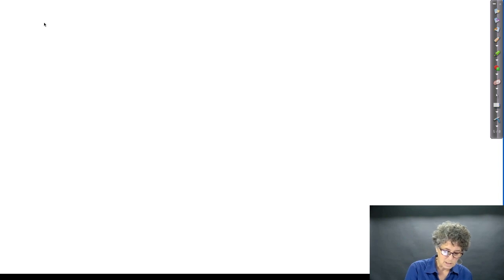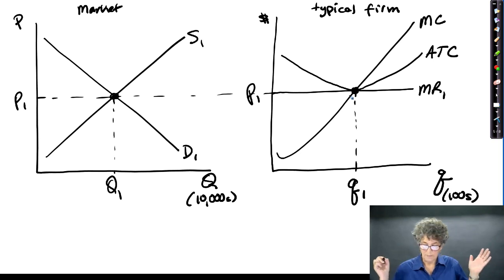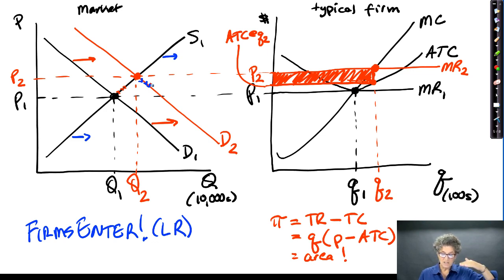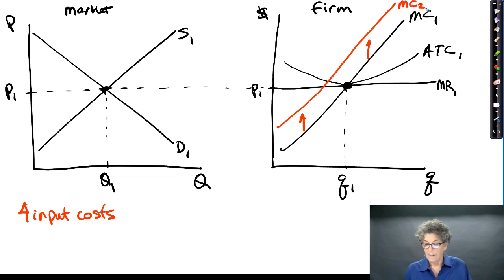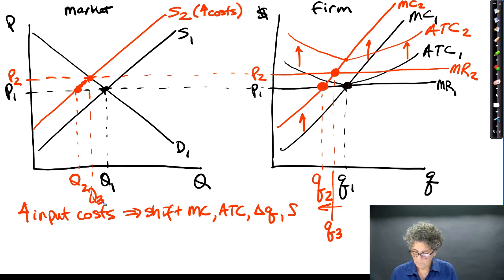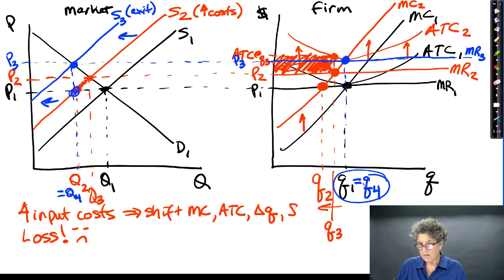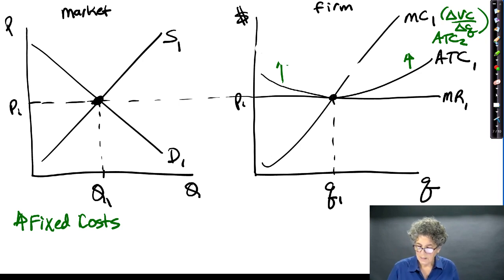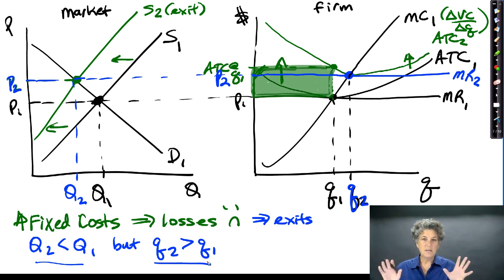Long Run Competitive Equilibrium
This video shows the adjustment in the short run and long run in a perfectly competitive market and for the typical firm in that market, in response to three different events: an increase in demand, an increase in variable costs, and an increase in fixed costs.